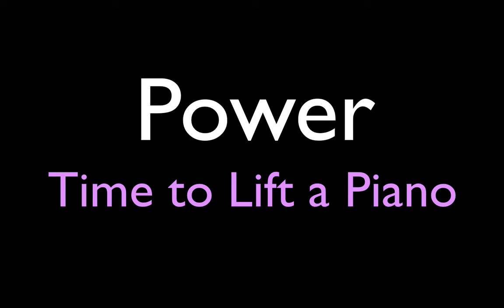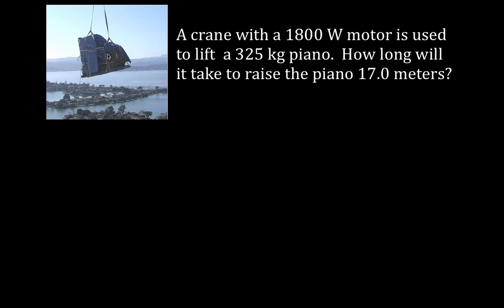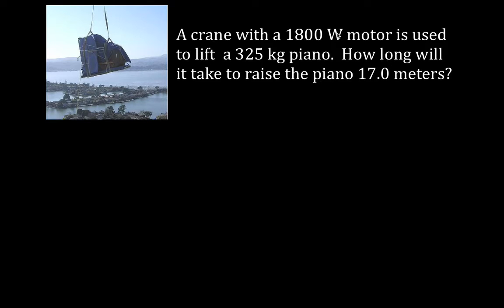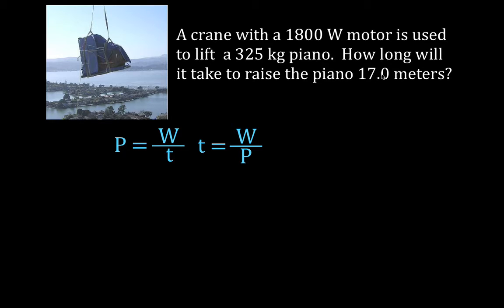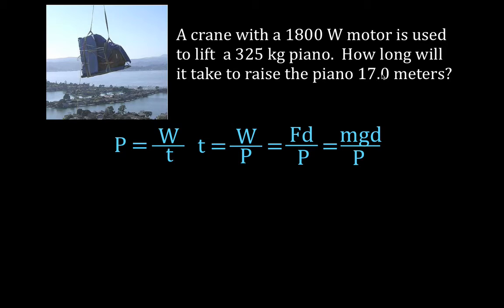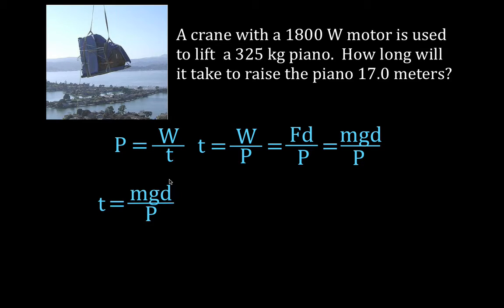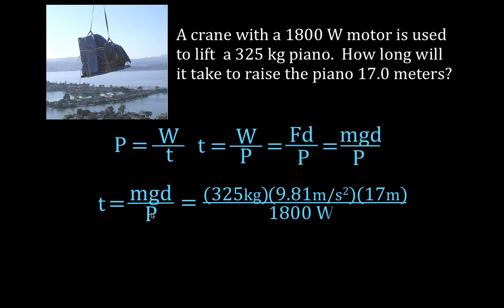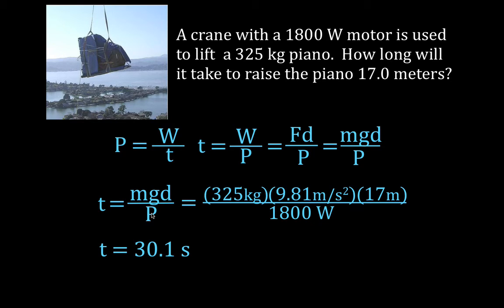Energy, Work & Power (26 of 31) Time to Lift Object with Known Mass and Motor Power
Shows how to calculate the time needed to lift a piano of known mass with a motor of known power output.  Worked example.